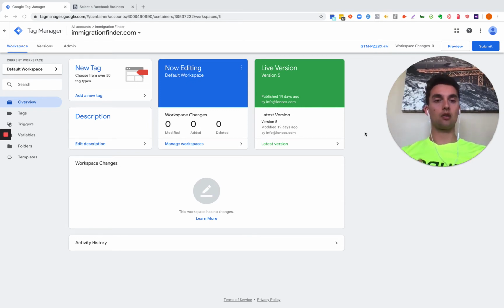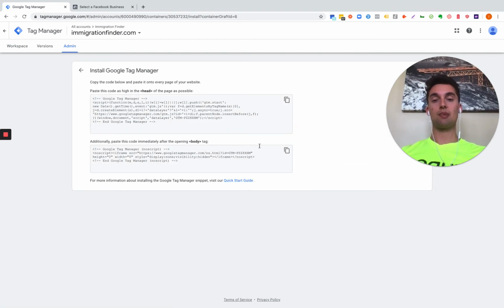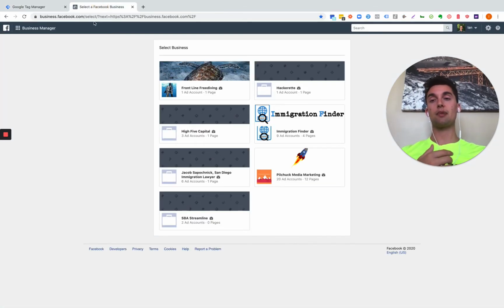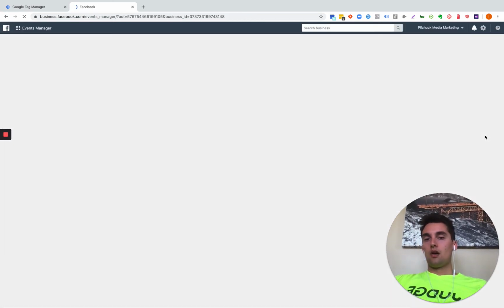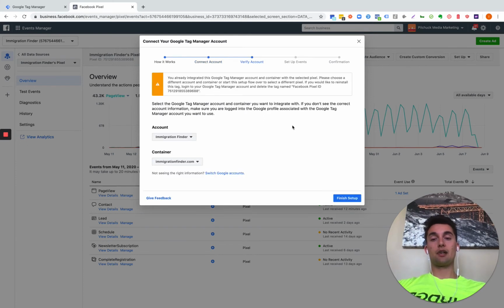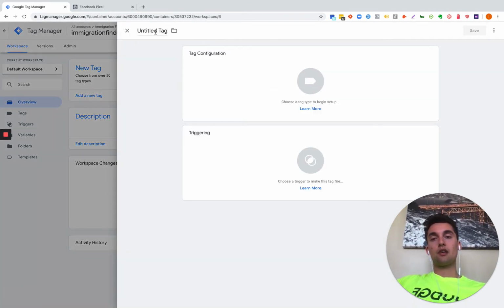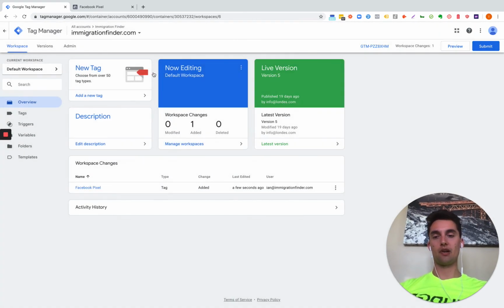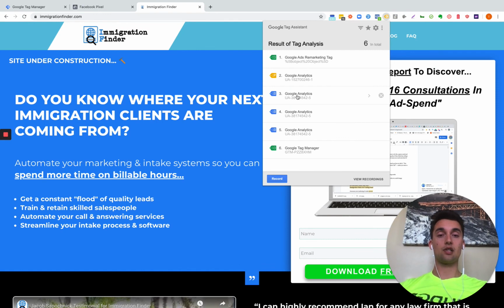What is Google Tag Manger And How to Install Your Facebook Pixel With It